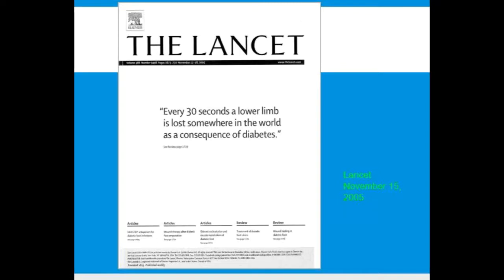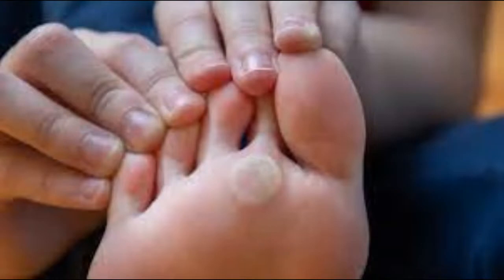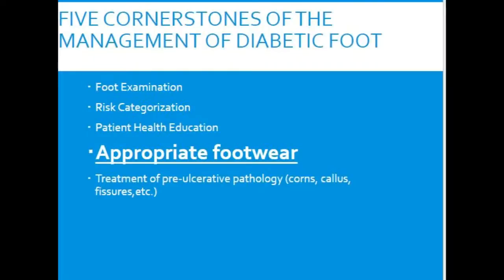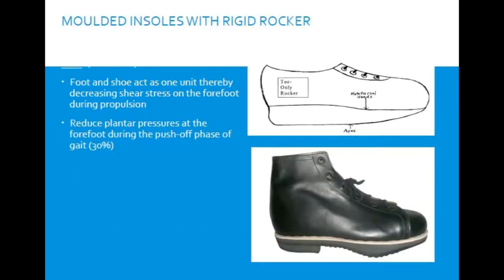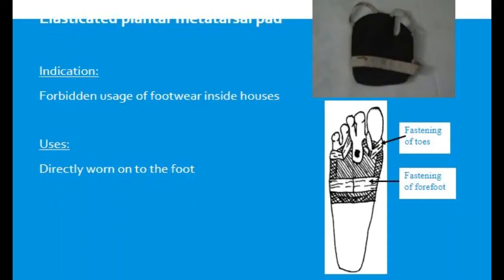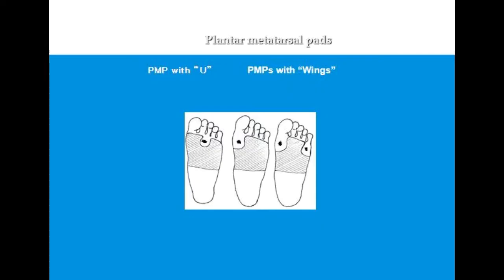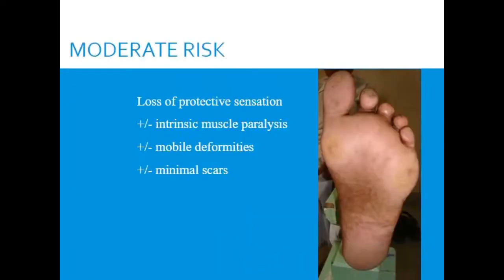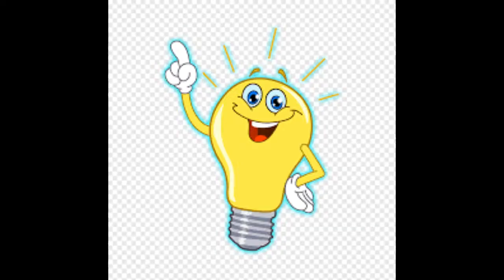V10 - MISSION PADARAKSHA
MISSION PADARAKSHA
SCHOOL: Vidyagyan School , Sitapur

THE FOOT APPLIANCES WHICH CAN SAVE CRORES OF PEOPLE FROM FOOD DISEASES CAUSED BY DIABETES